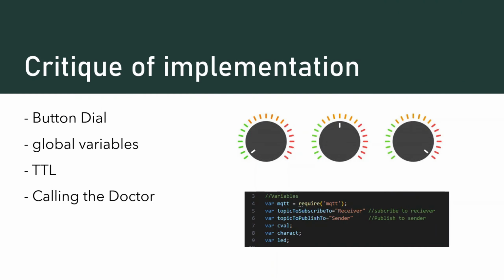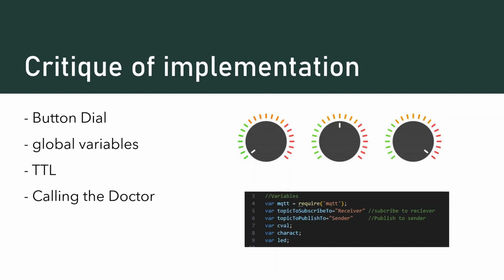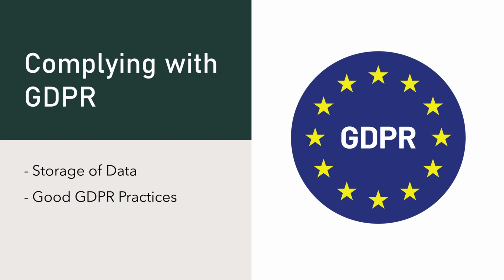IoT Assignment 3 Chapter 2